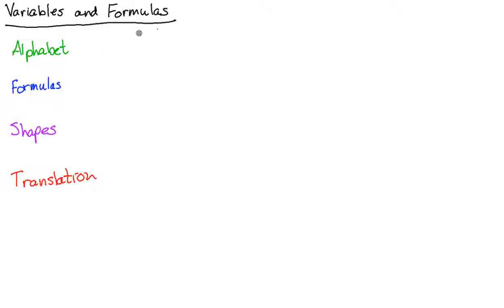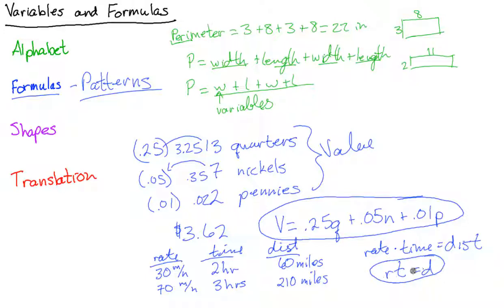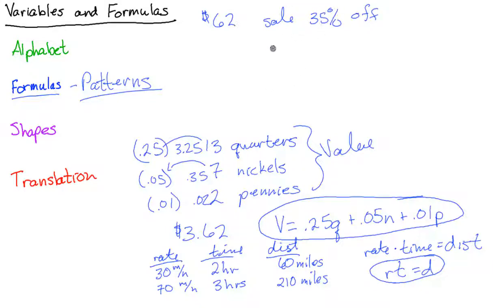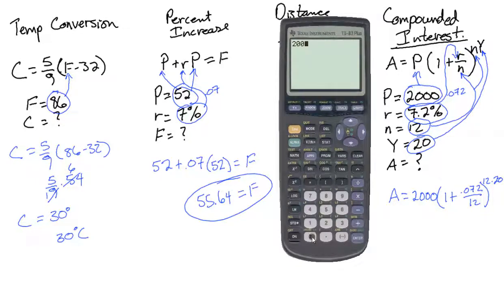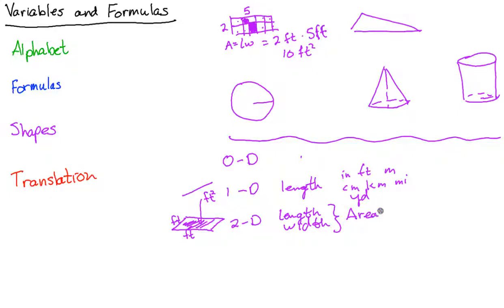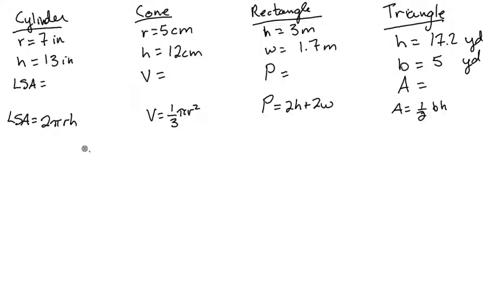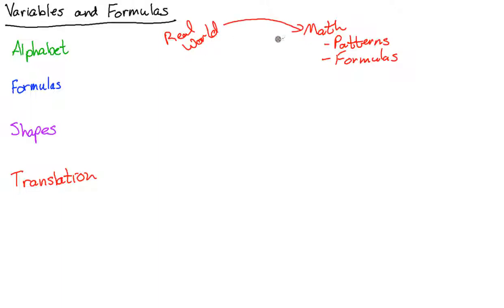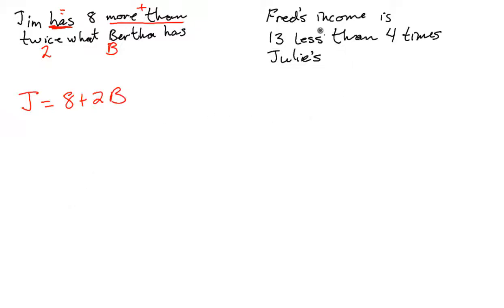101 1-3 Variables and Formulas